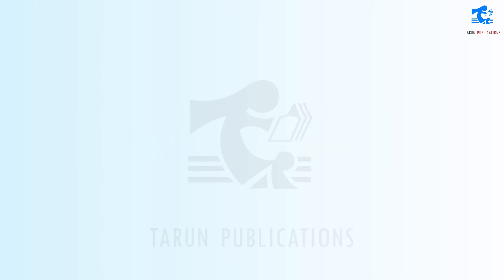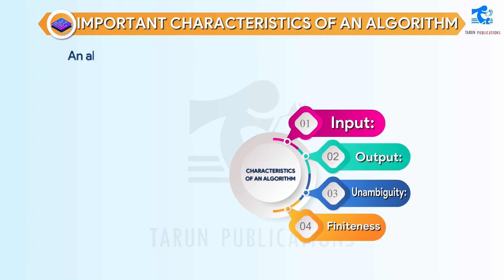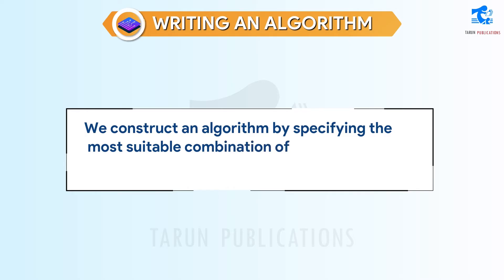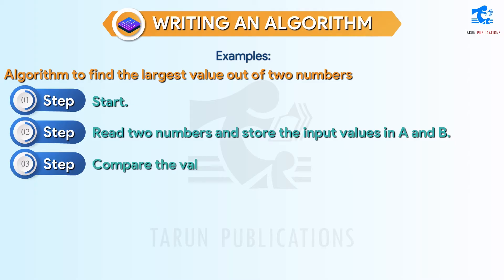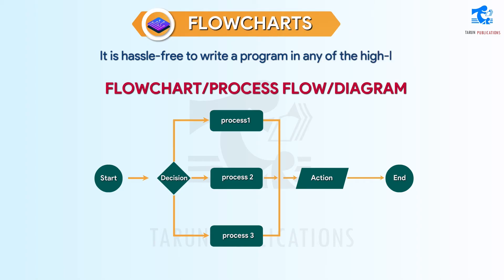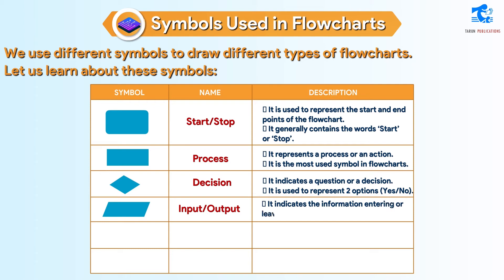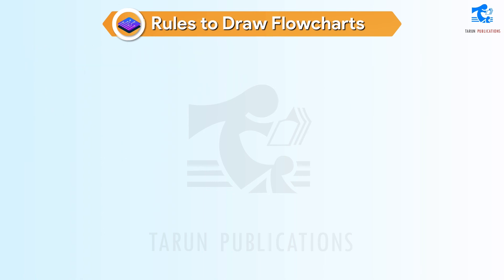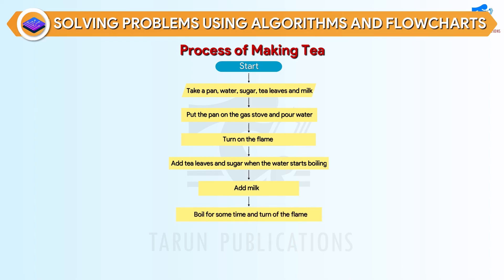Chapter 7 Algorithm and Flowchart | Cyber Code | Class 6